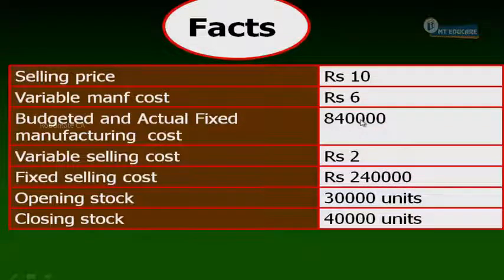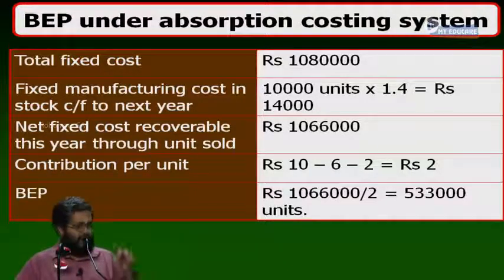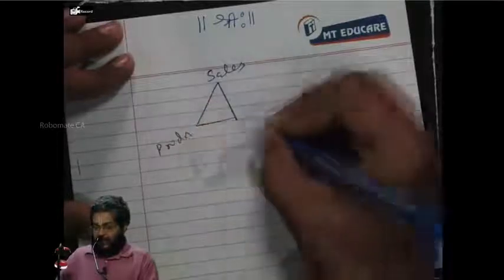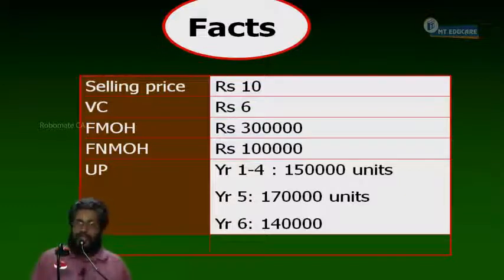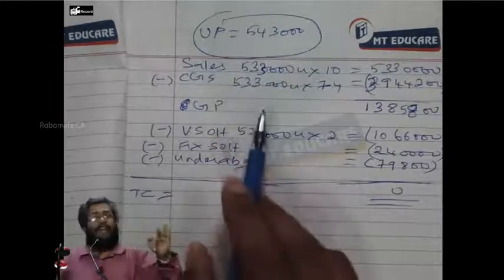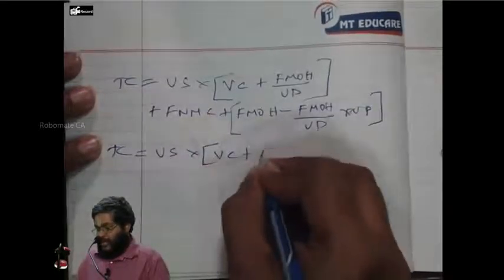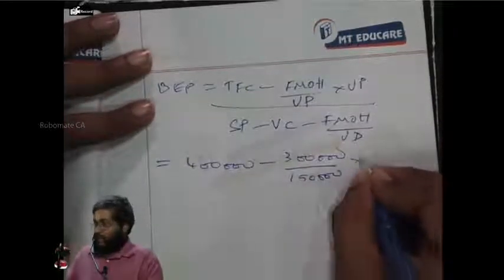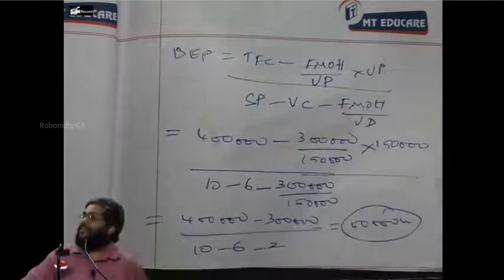Marginal Costing Lecture 3 1